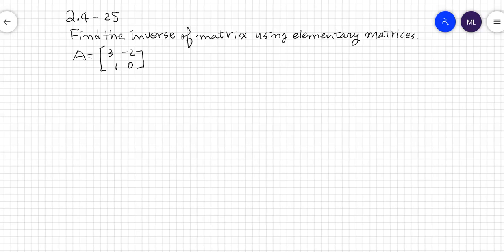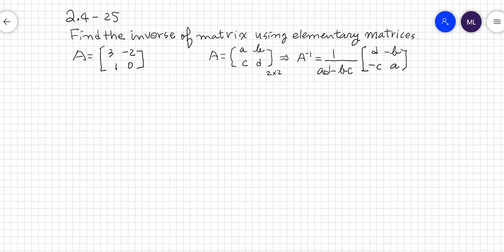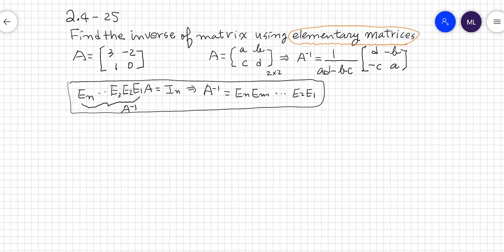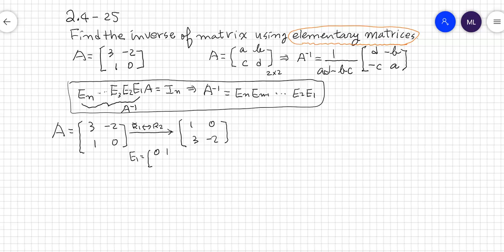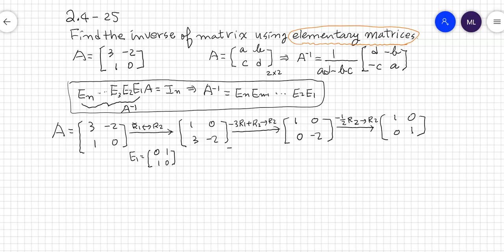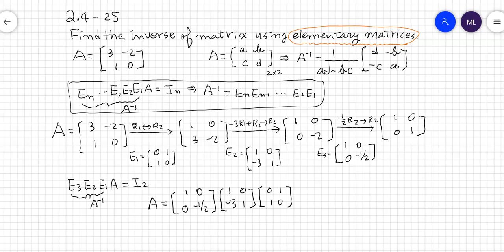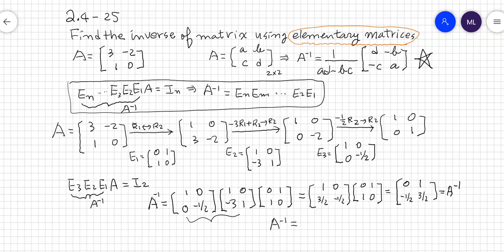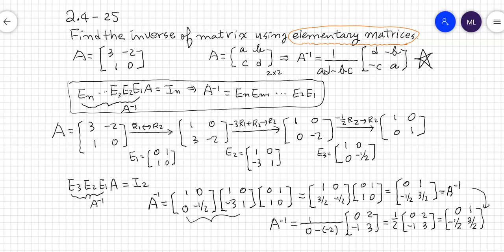2 4 25